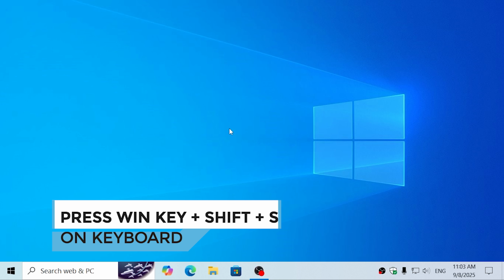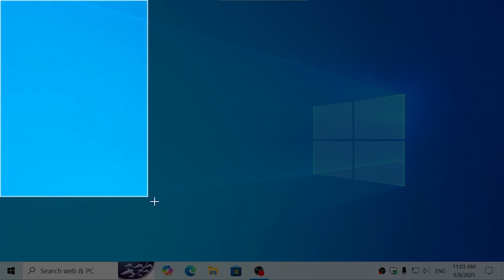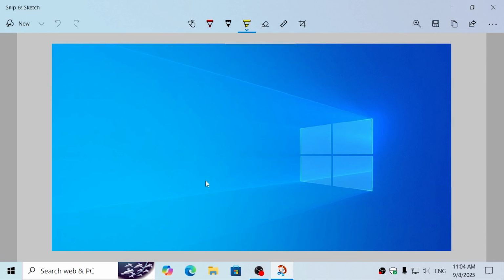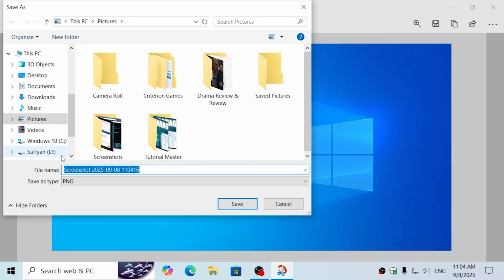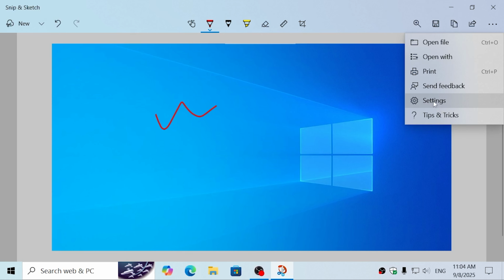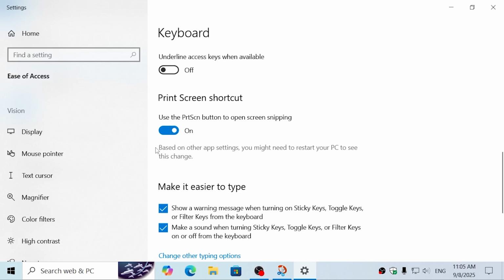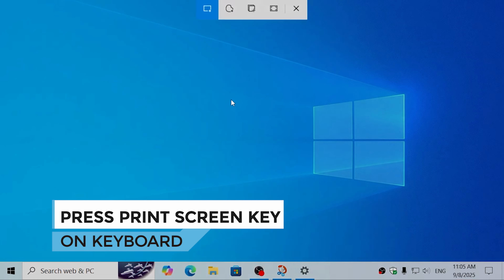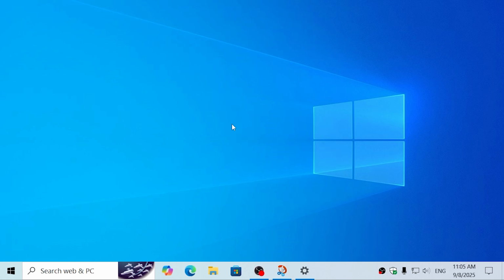How to Take a Screenshot on Windows 10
Want to capture your screen quickly and easily? In this video, I’ll walk you through all the different ways to take screenshots on a PC or laptop in 2025. Whether you’re using Windows 10, Windows 11, or a laptop shortcut, I’ll show you step by step how to capture your entire screen, a window, or just a portion of it.

What You’ll Learn in This Video:

✅ How to take a full-screen screenshot with Print Screen (PrtScn)
✅ Capturing a selected area using Snipping Tool & Snip & Sketch
✅ Taking screenshots with Windows + Shift + S shortcut
✅ How to capture a single active window
✅ Saving screenshots automatically to a folder
✅ Using third-party tools for advanced screenshot features
✅ Tips for editing, annotating, and sharing screenshots

⌚ TIMESTAMPS
00:00 – Introduction
00:18 – Windows + Shift + S Shortcut
01:01 – Save, Edit & Annotate Screenshots
01:42 – Print Screen (PrtScn) Key
02:42 – Wrap Up

How to Record Screen on Windows: • Screen Recording Tutorial
Windows 11 Beginner Guide: • Windows 11 Full Tutorial
How to Use Microsoft Word in 2025: Coming soon